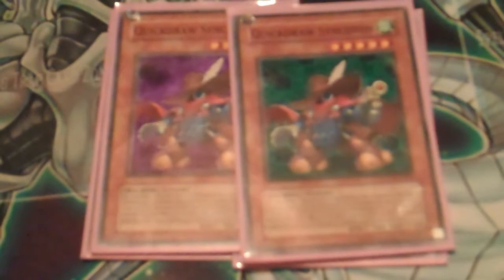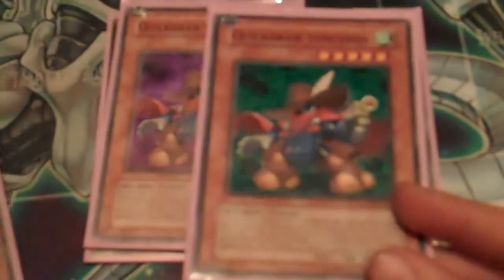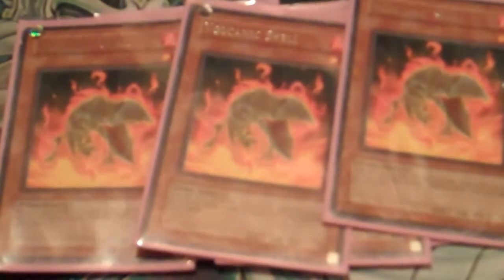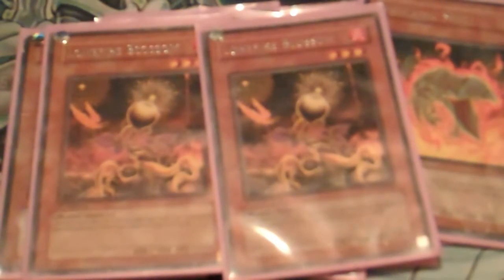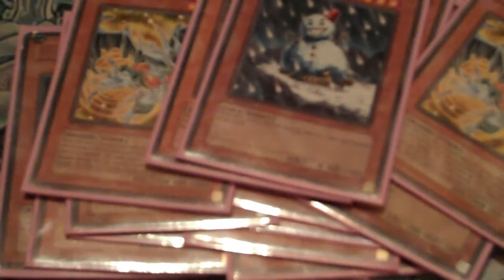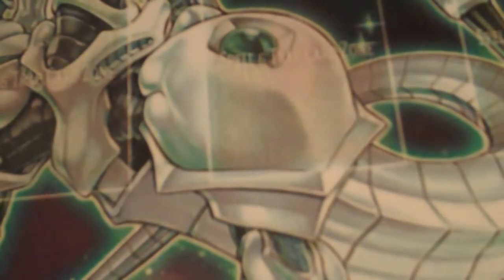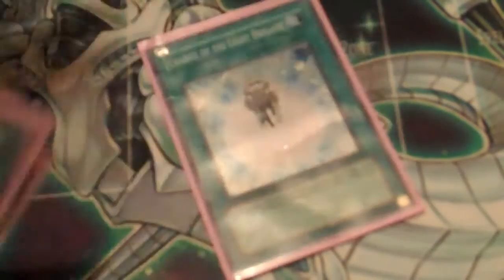YuGiOh Volcanic Quickdraw Deck